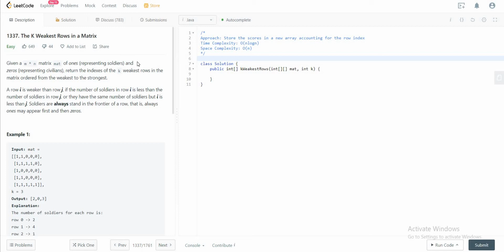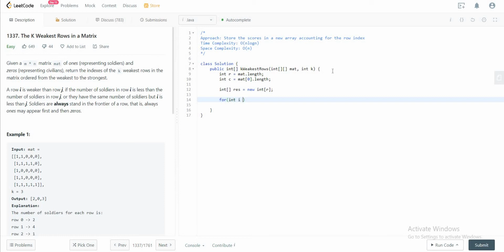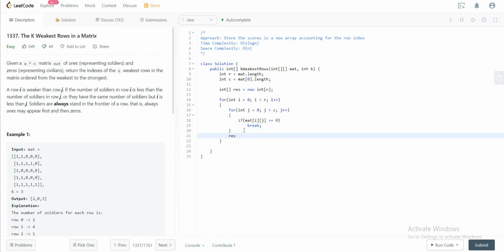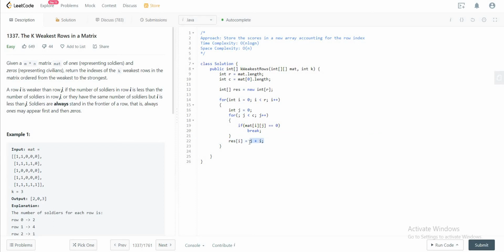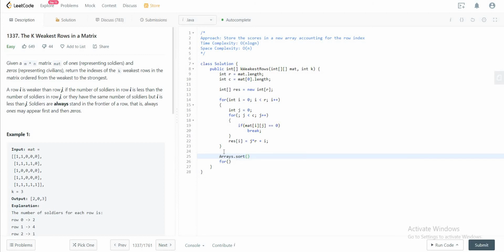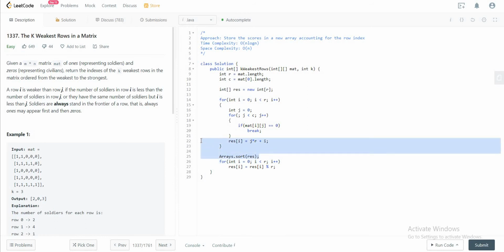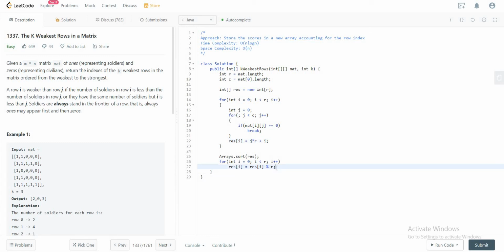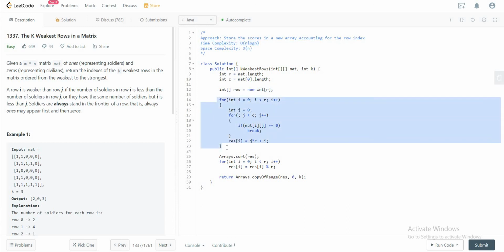1337. The K Weakest Rows in a Matrix (LeetCode)